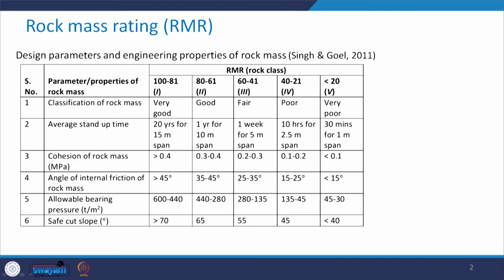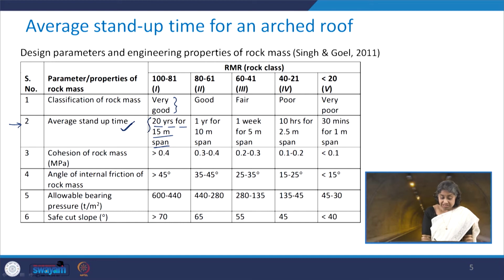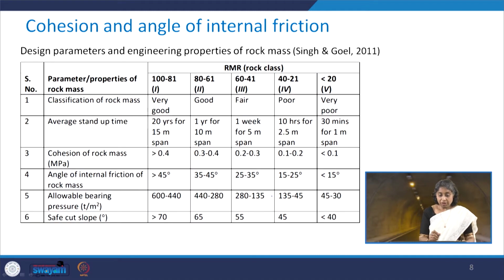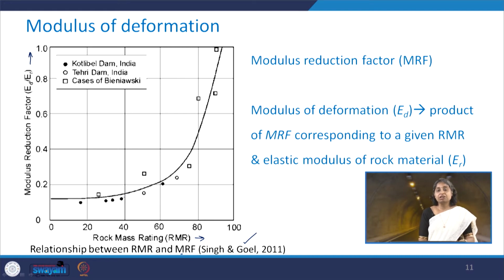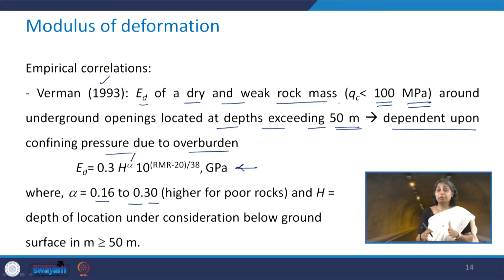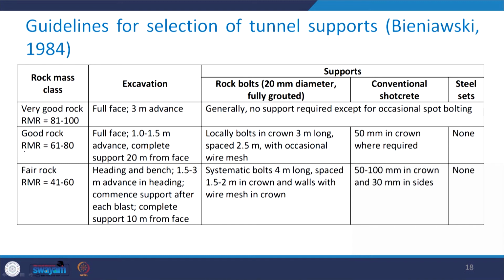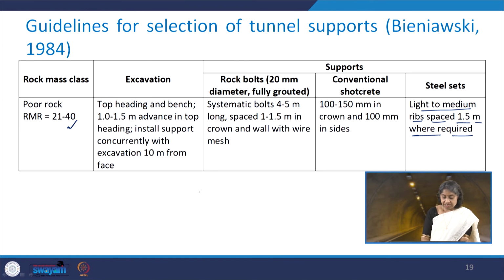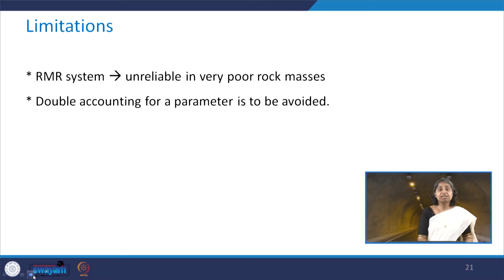Lecture 33: Application of rock mass classification system: rock mass rating (RMR)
This lecture describes the applications of the RMR classification system, guidelines for the selection of tunnel supports, and limitations.